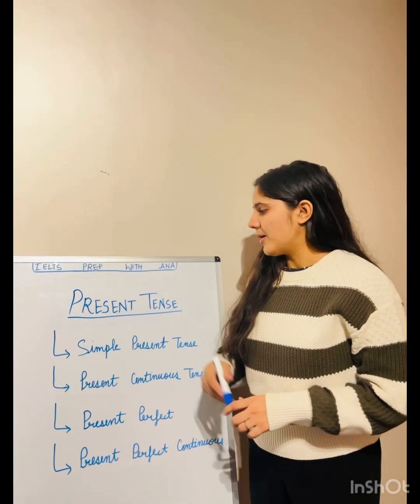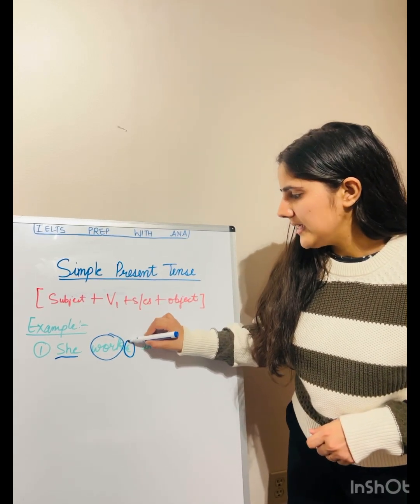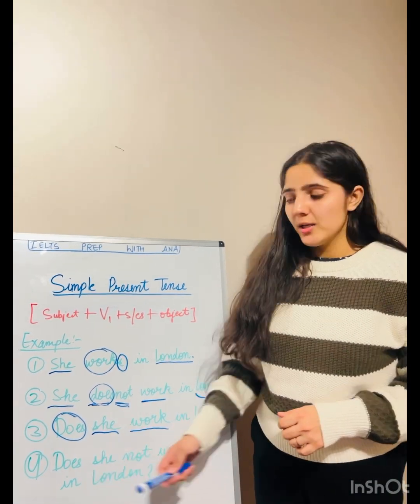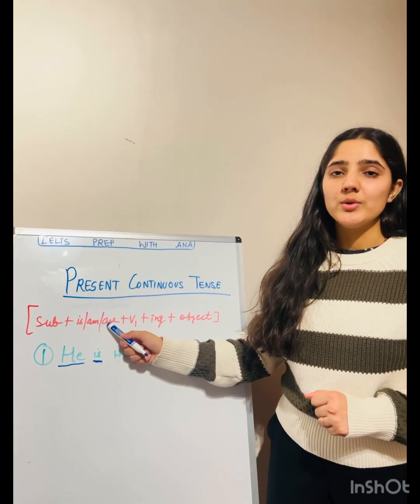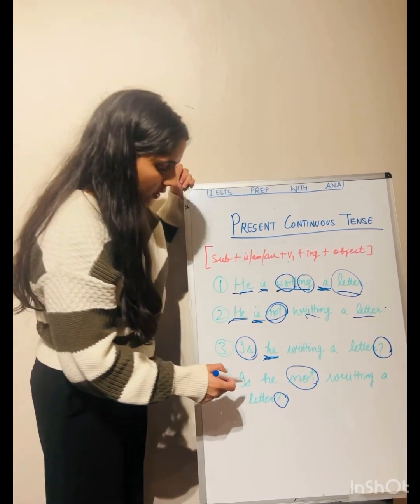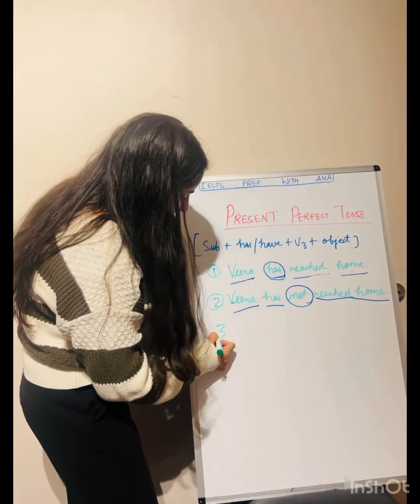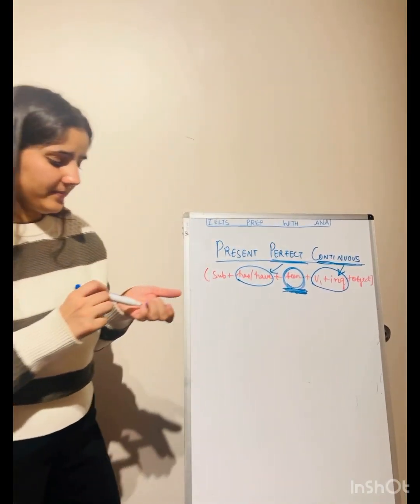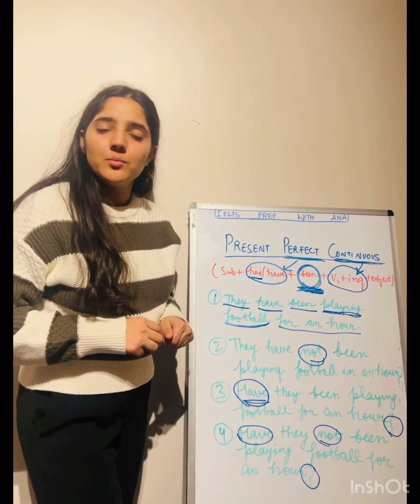Learn Tenses like a pro ✅